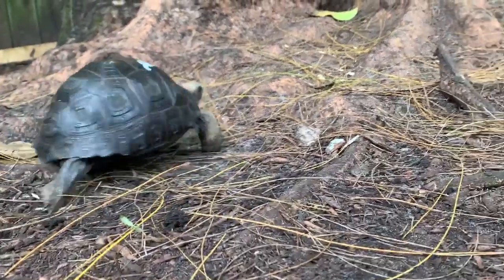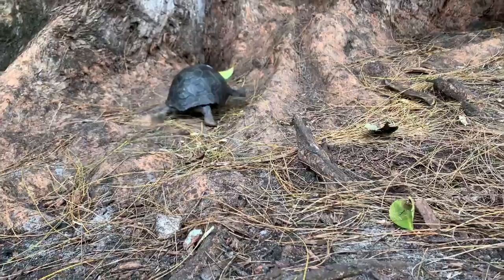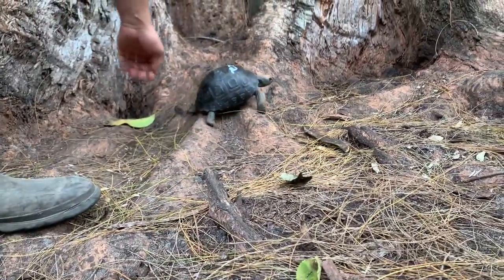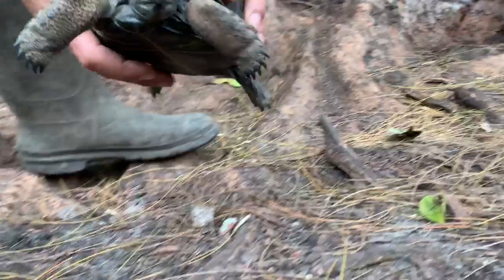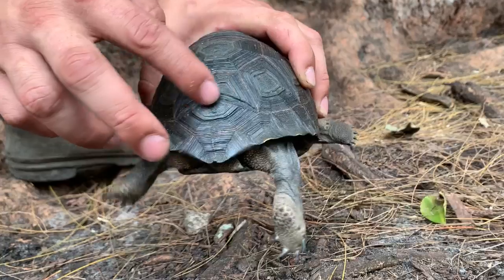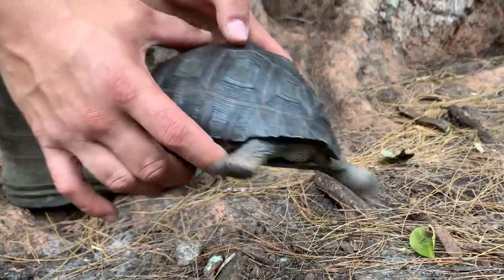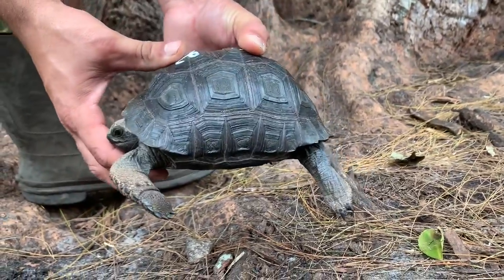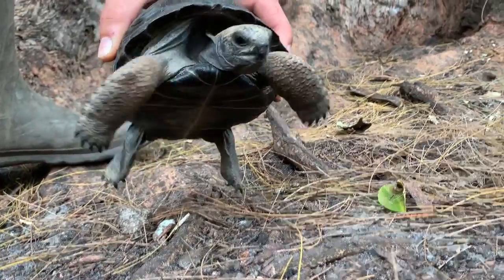Aldabra Tortoise 6 1/2 inches Double Scute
6 1/2 inch Aldabra Hatchling for sale. Double Scute, Beautiful smooth Shell From our Xmas Special Sale.Details